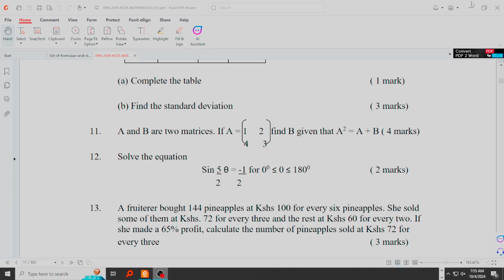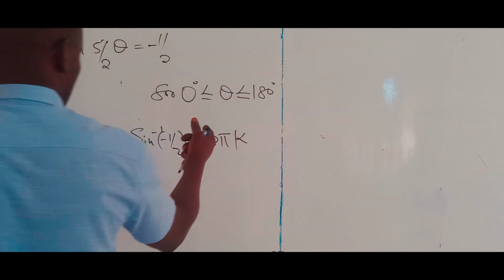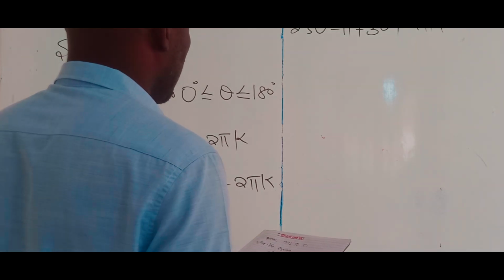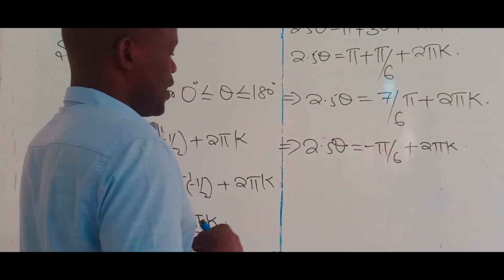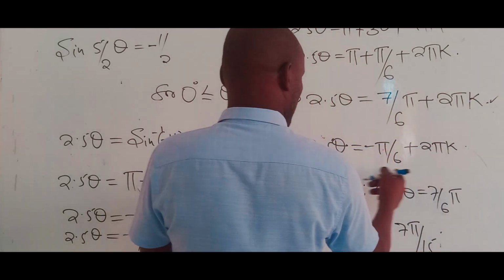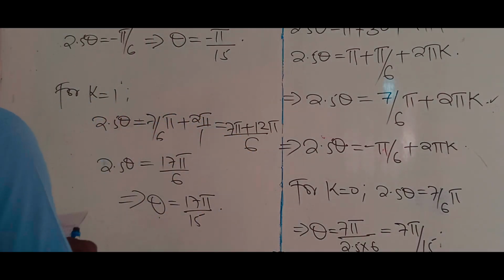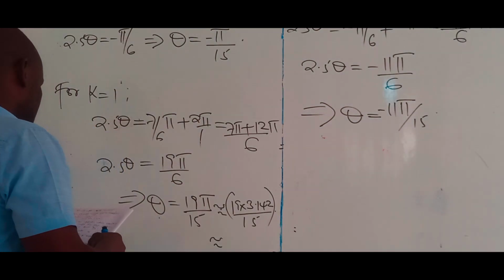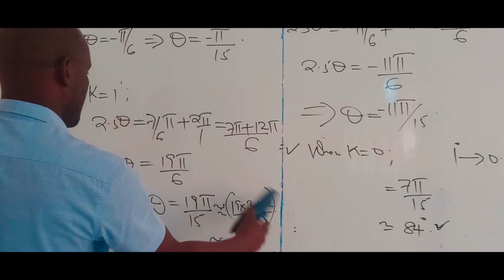Form 2-4 Trigonometry: 1996 KCSE Exam Question Solved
This video answers Q.12 of 1996 Paper1 Mathematics
This channel is dedicated to helping students excel in mathematics with clear, concise, and engaging revision lectures tailored for IGCSE, KCSE, CPA, and Edexcel exams. Whether you're looking to strengthen your understanding of core topics, practice exam-style questions, or gain the confidence to tackle challenging problems, you're in the right place!

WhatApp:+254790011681